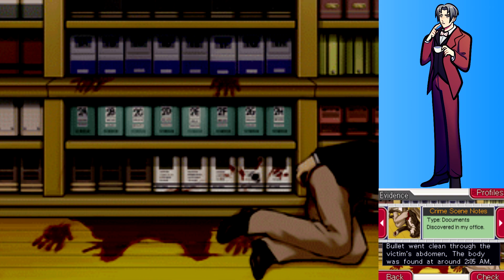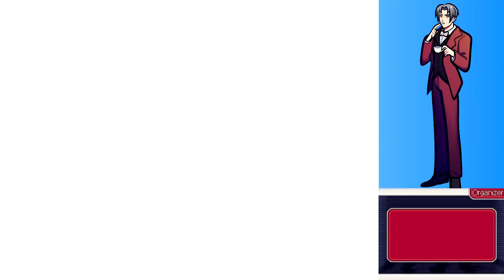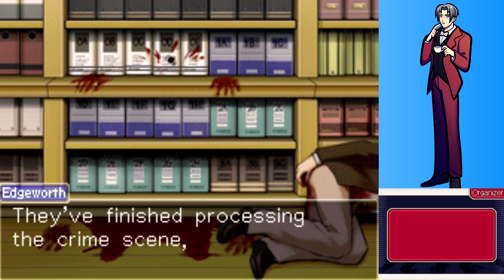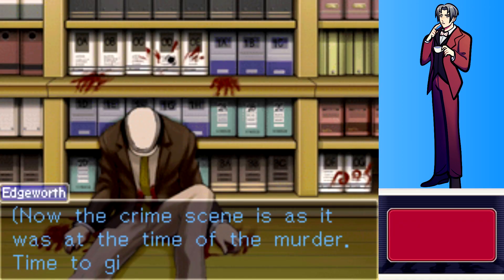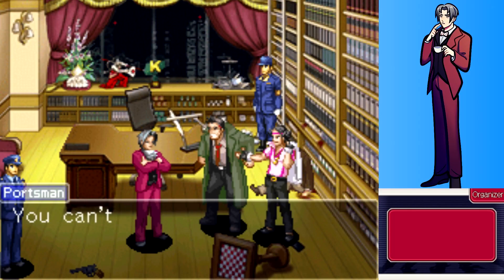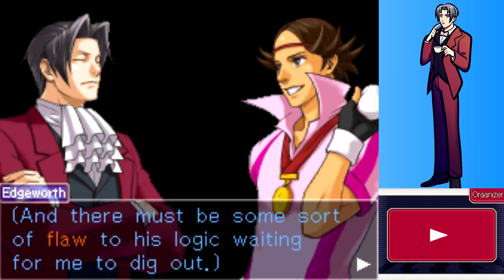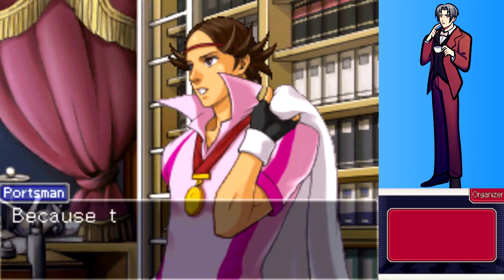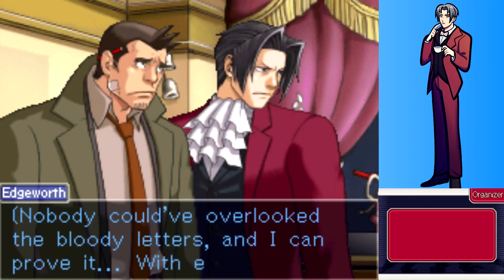Let's Play Ace Attorney Investigations: Miles Edgeworth (2) - Office Space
Gonna be weird not having a trial to go along with these.

Today in Let's Play Ace Attorney Investigations: Miles Edgeworth, we continue the investigation, cross-examine Jacques, and reunite with an old friend.

-arbhor
-Burning Earth Productions
-ElfensteinGaming
-hazey_sunshine
-Peaches
-RosenCrow7
- Soundwave Fan
-ThatBluePit
-TheGamingLegend
-YoungRyder93